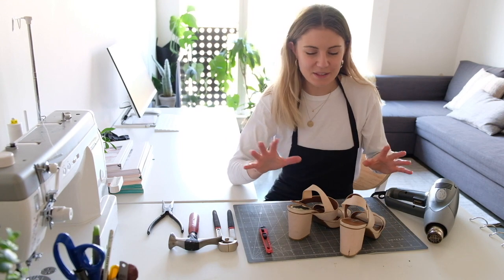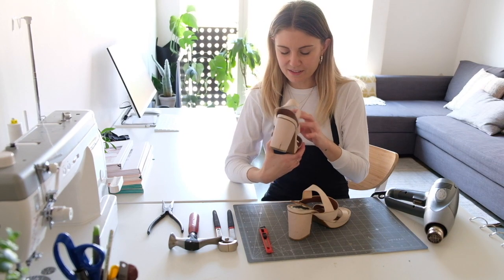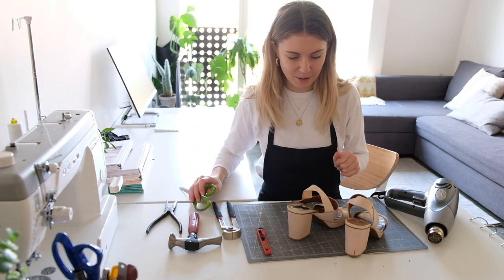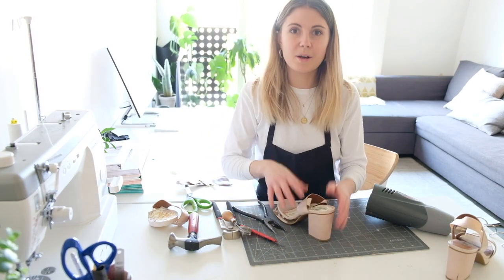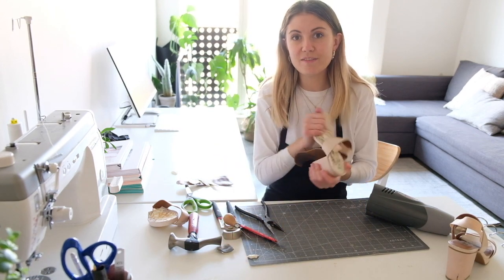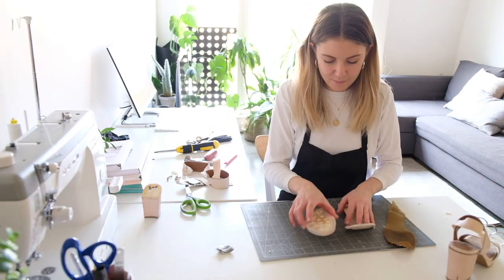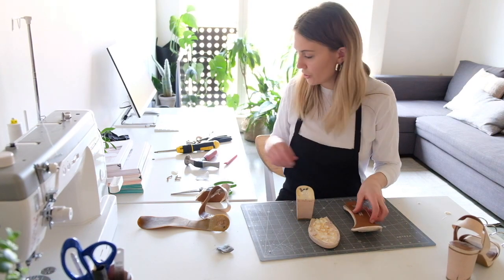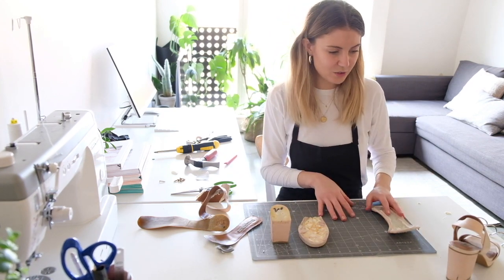Taking apart Shoes for their Components | HANDMADE | Shoemaking Tutorial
👟 You can sign up for my FREE Introduction to Shoemaking course using this

In this video I go through the process of upcycling shoe components to create your own new pair. This process is really nostalgic for me because I used to do this all the time when I first moved to London and had no access to any shoemaking components. It's a great way to practice if you are finding it hard to gather supplies or if you are just wanting to play around.
Also - YAY for recycling right!

This pair was from the brand And Other Stories and I'm pretty sure they originally cost about £80 I wore them for about 2 years and now they are ready to be transformed into totally new shoes.
Over the past decade, I've taught my shoemaking method to thousands of students from all over the world 🌍 As you might have guessed I am super passionate about home shoemaking and so happy to share what I know here on YouTube 😊

If you are wanting to dive a little deeper into the world of home shoemaking, my online Footwear Masterclass is one of the most popular shoemaking courses in the world. The course covers how to make shoes from scratch including heels, flats, boots, sneakers, sandals, and more. The thing that really sets this course apart from others is that it's specifically designed for total beginners and requires very little in the way of tools & equipment, there's even a bonus module on how to start your own shoe brand.

To make getting started even easier, this course comes with a FREE Shoemaking Starter Kit, delivered to your door, anywhere in the world! 🌍

We are a tight community and regularly limit our intake to ensure the best experience for our students - so if our enrolment is closed I would recommend you sign up for our FREE Introduction to Shoemaking course while you wait.

Happy Shoemaking
Amanda xx

Pssssssst. If you want to have a look at the shoes our students have been making, give us a follow on Instagram: @icanmake_shoes